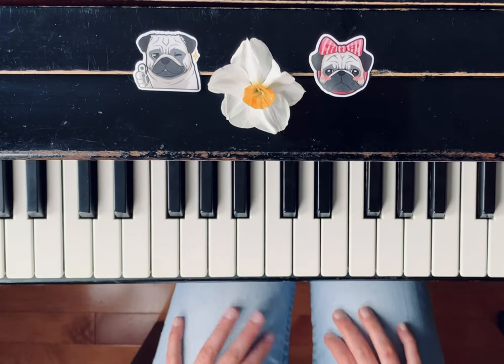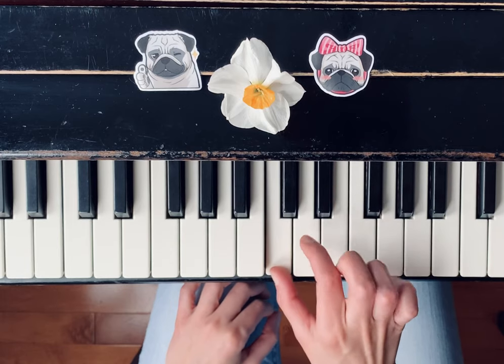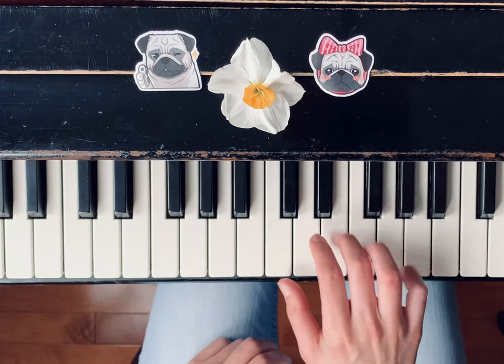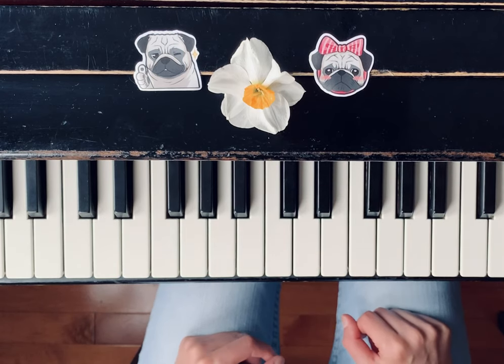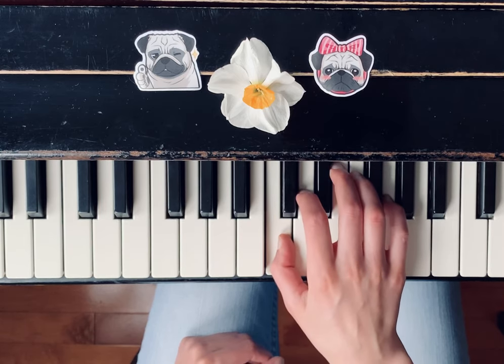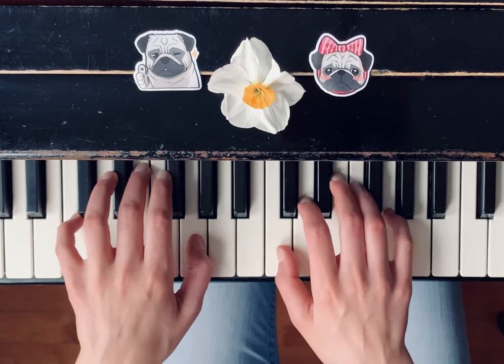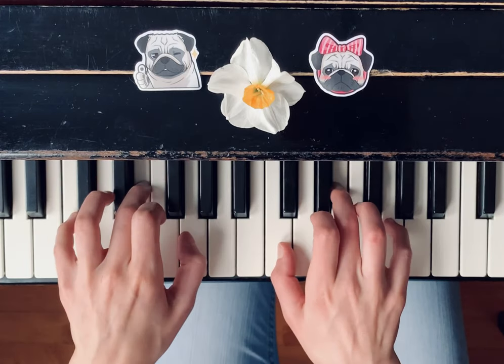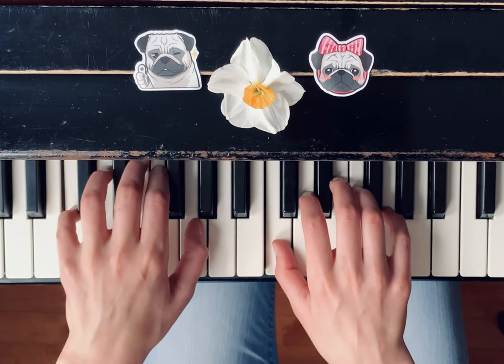A Dozen A Day 🎹 No. 3 (On Sautille) Group I | Video Tutorial